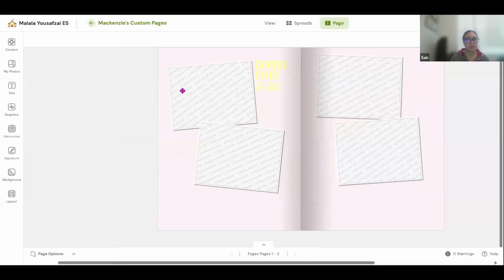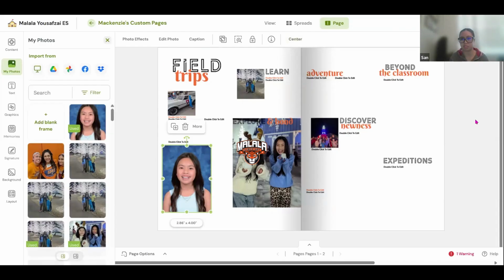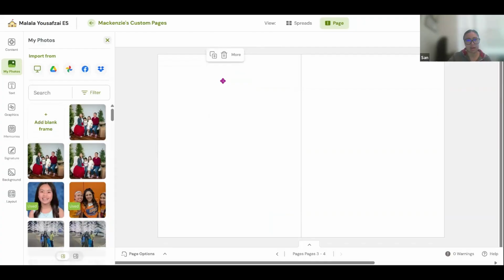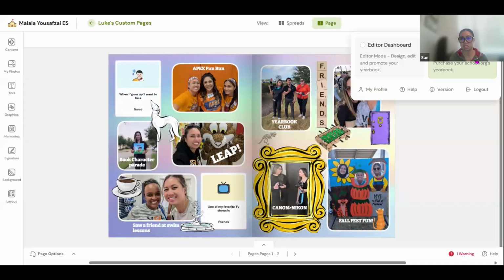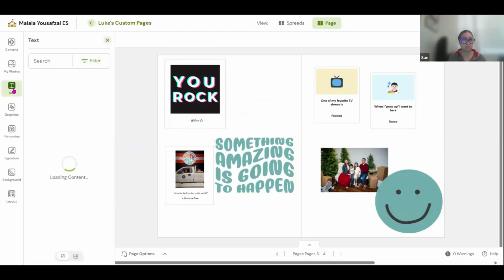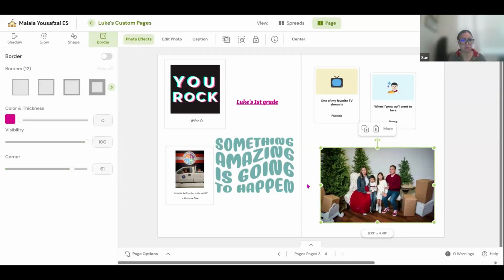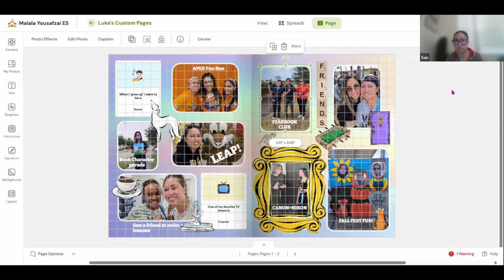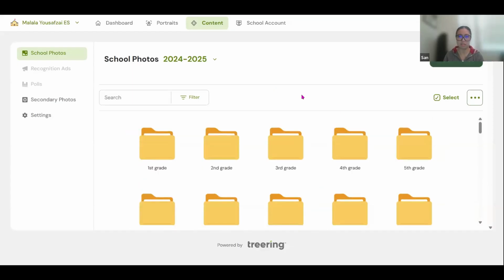MYE YB Custom Pages tutorial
Tutorial to customize the MYE yearbook pages.